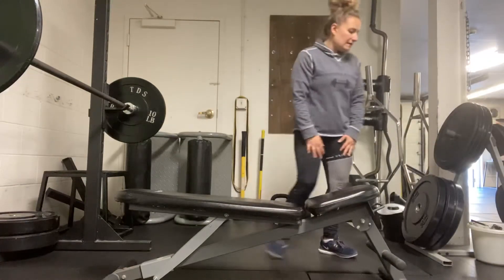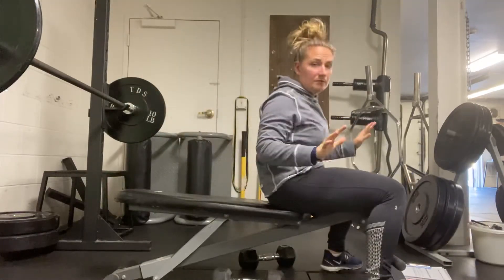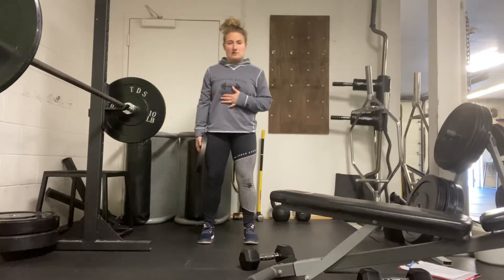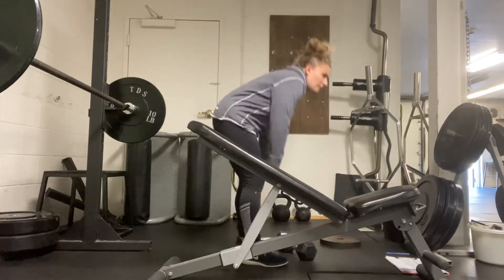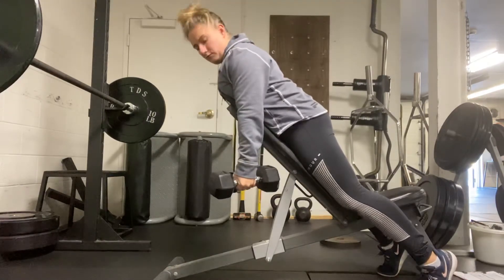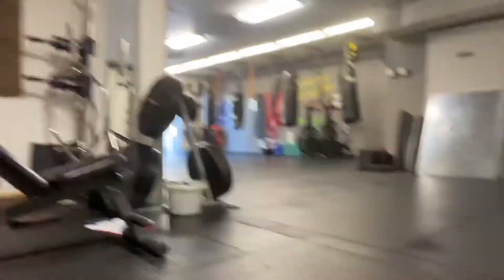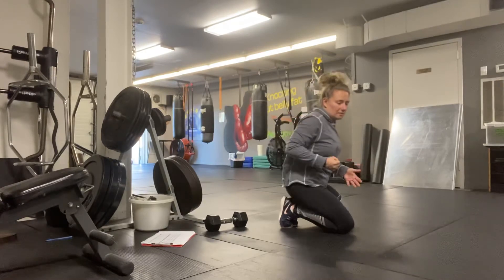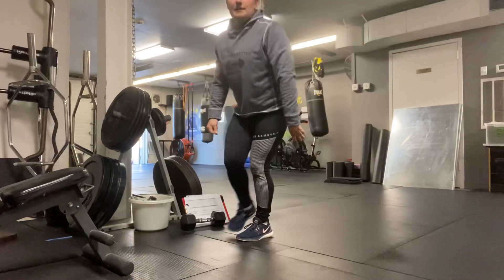11/9 B Day Specialty